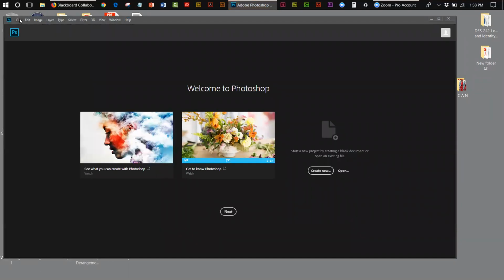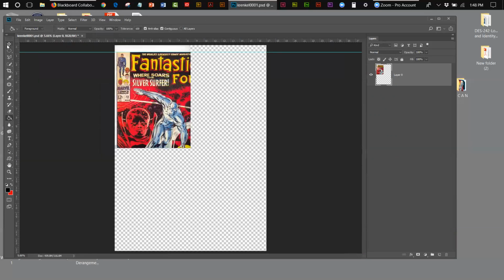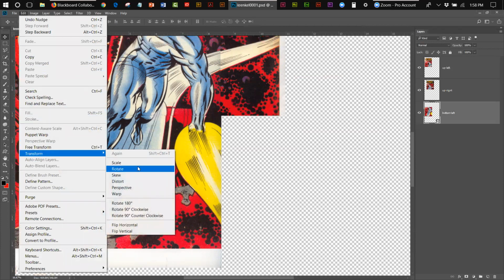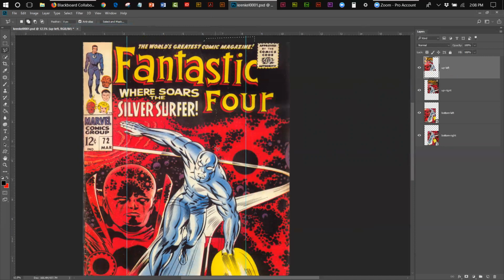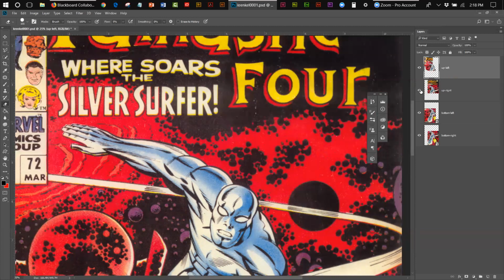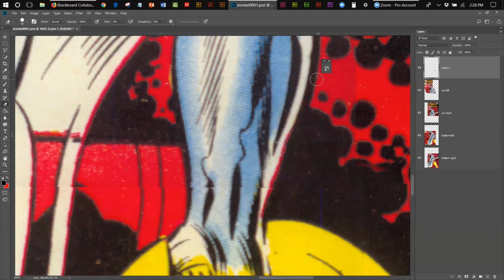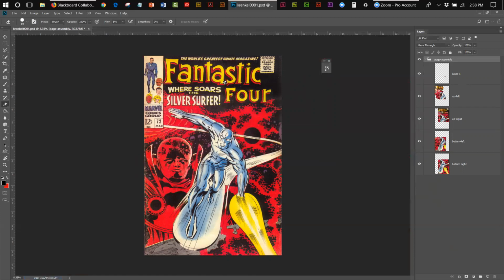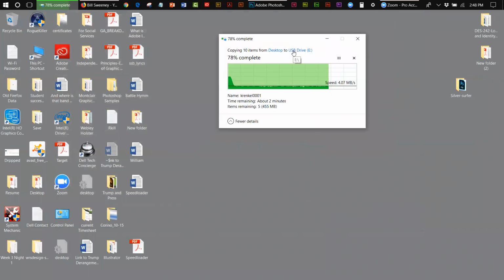Silver-Surfer Cover build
This demo will show how to stitch large images together from scan to final out put in Adobe Photoshop.